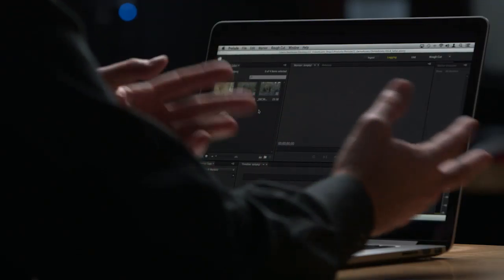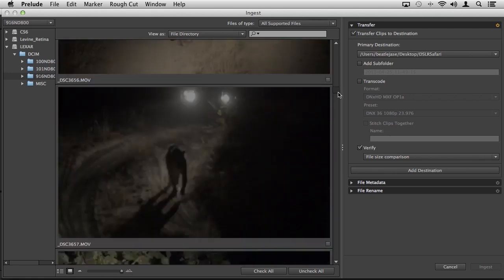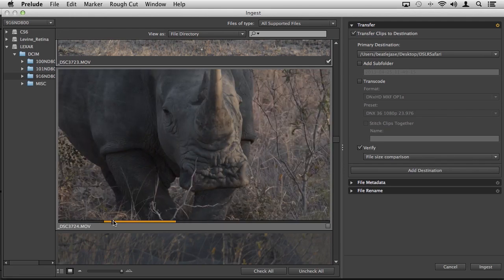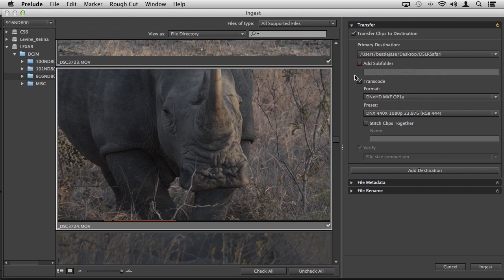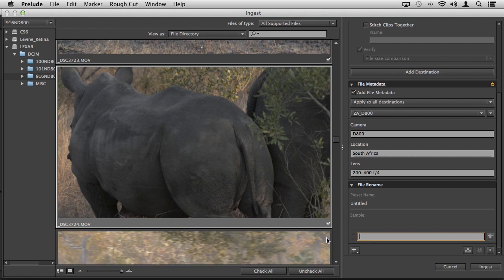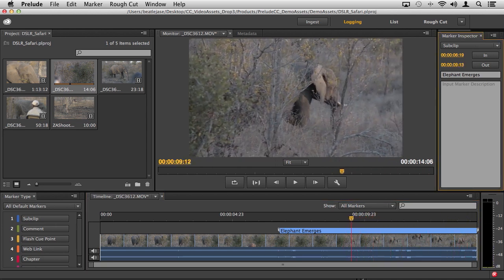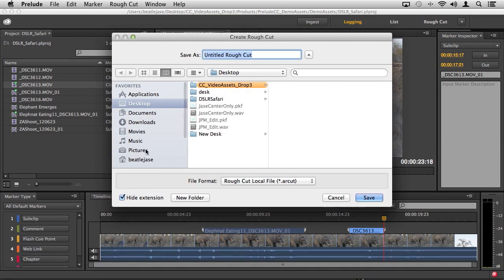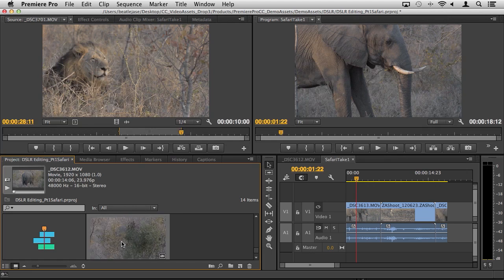DSLR Editing Workflow in Adobe Premiere Pro CC, Part 2: From the Camera to Adobe Prelude CC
In this updated video for Adobe Premiere Pro CC and Prelude CC (Part 2 of 3), Principal Worldwide Evangelist Jason Levine shows how to leverage Prelude (the "Lightroom for DSLR video") as the most efficient way to start your DSLR editing workflow. He showcases a best-practices workflow for selecting your media, ingesting, doing partial ingest, creating custom metadata fields, renaming files, transferring and transcoding your footage to editing standards like DNxHD, sub clipping, logging, and creating the basic rough cut that you'll send directly to Adobe Premiere Pro.